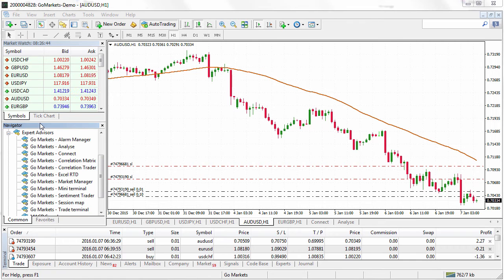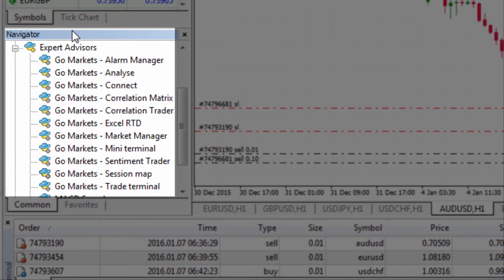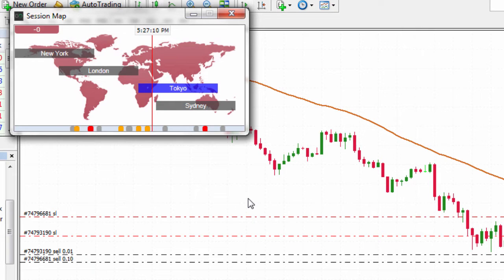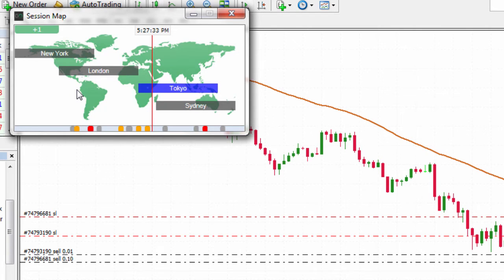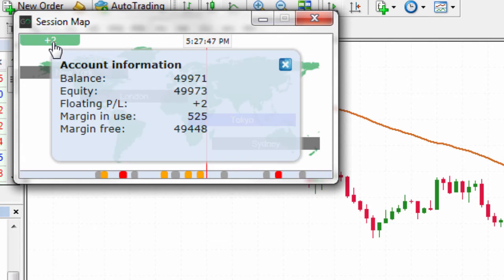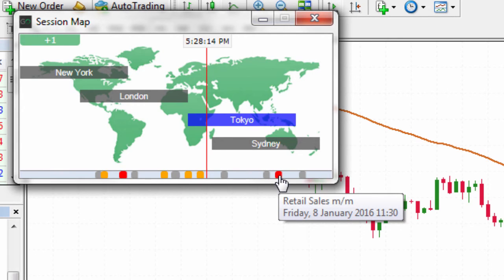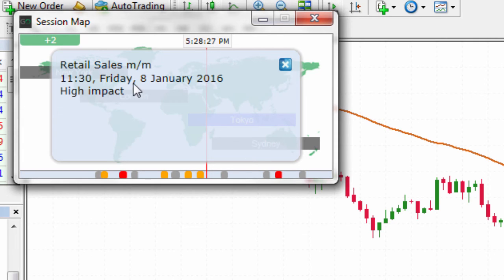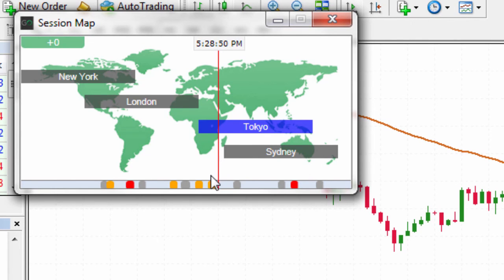MetaTrader 4 PowerUser Tips - Using the MT4 Genesis Session Map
to leaern more about some of the best tools in MT4 Genesis and to help enhance the power of your standard MetaTrader 4 platform.

In this tutorial we cover tips on Using the MT4 Genesis Session Map, another great tool to make trading on MetaTrader 4 more enjoyable.

In addition to this MT4 video tutorial we have a range of videos tutorials covering all the features of MT4 Genesis plus MT4 training using the standard MT4 platform. Be sure to watch them all.

Go Markets is recognised as the broker who successfully launched MT4 in Australia, back in 2006.

At GO Markets, you get access to a wide range of global markets including:

 ► Forex;
 ► Indices;
 ► Commodities;
 ► Binary Options; and
 ► Physical Bullion

Experience the power of the MetaTrader 4 platform and the exclusive MT4 Genesis suite of trading tools. Every client gets access to a dedicated account manager to help you make the most of your trading.

Connect with our team today via the channels below